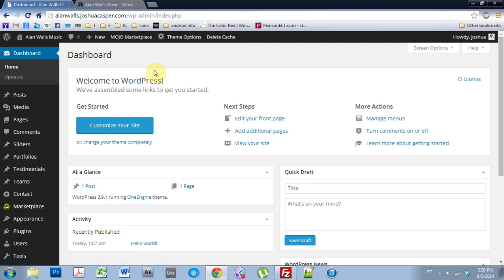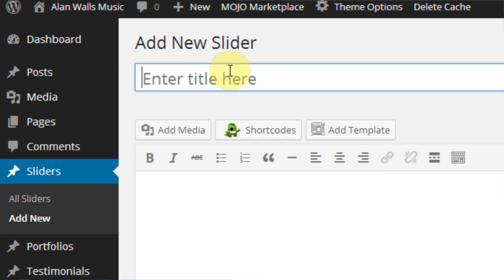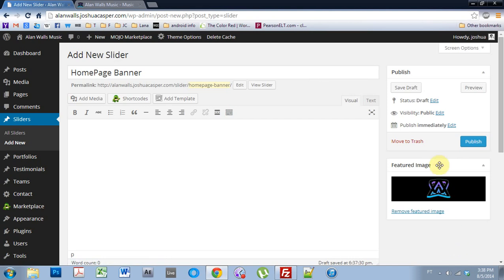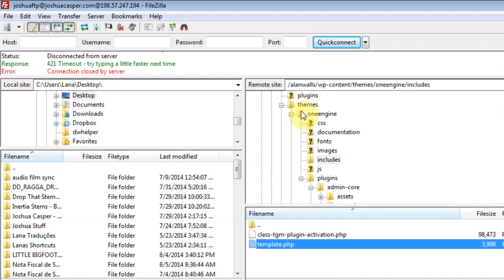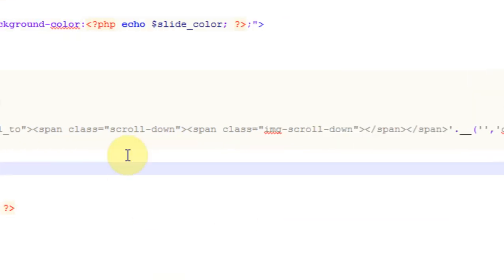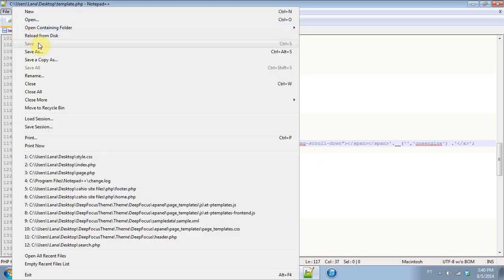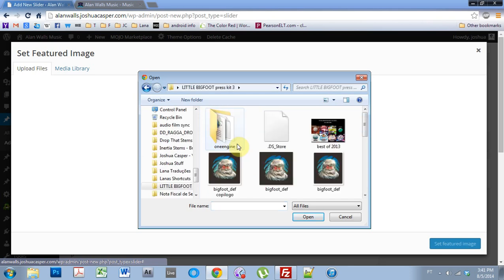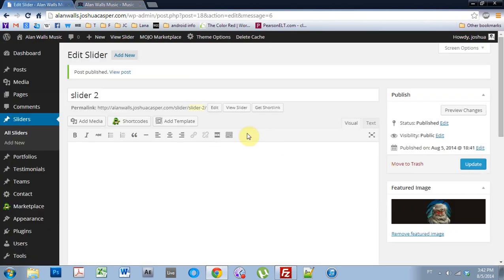One Engine Tutorial: Sliders & Unwanted Text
One Engine video tutorial on adding feature images (sliders) to the website. Also, how to change or remove the text over the images.